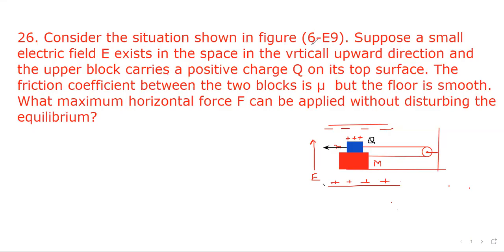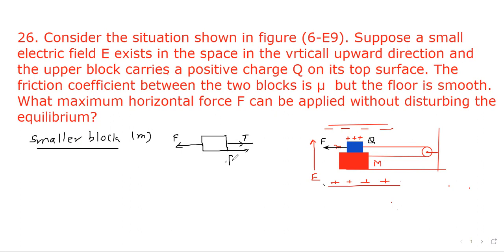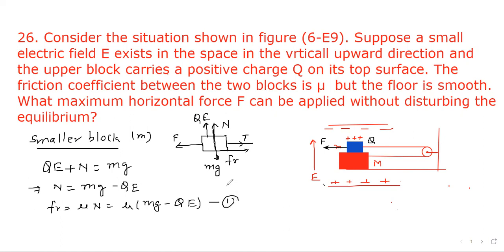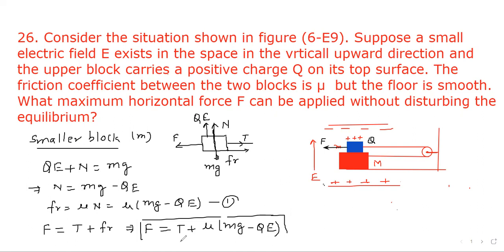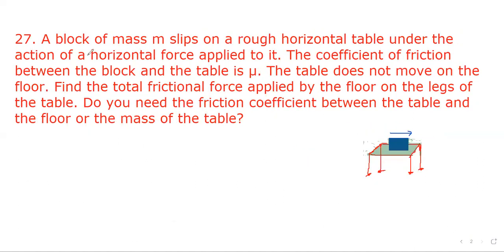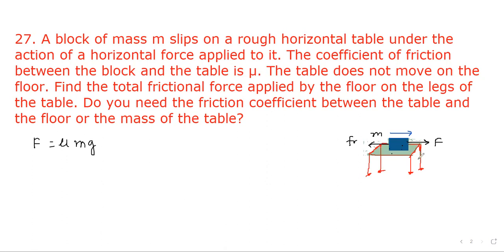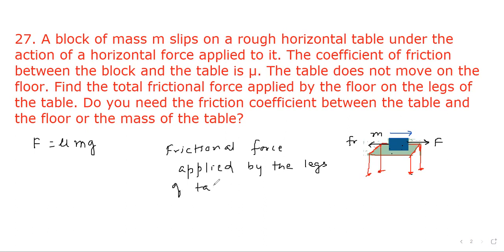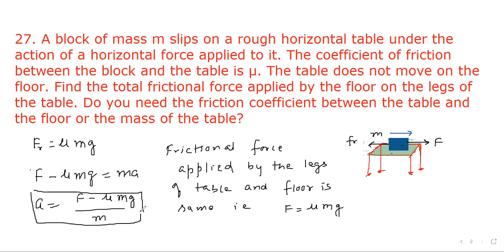Physics: HC Verma Part-I Chapter-6 Friction Questions - 26 & 27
A block of mass m slips on a rough horizontal table under the action of a horizontal force applied to it. The coefficient of friction between the block and the table is μ. The table does not move on the floor. Find the total frictional force applied by the floor on the legs of the table. Do you need the friction coefficient between the table and the floor or the mass of the table?